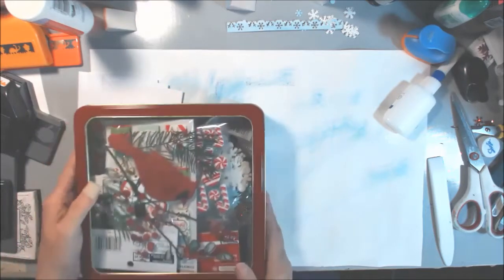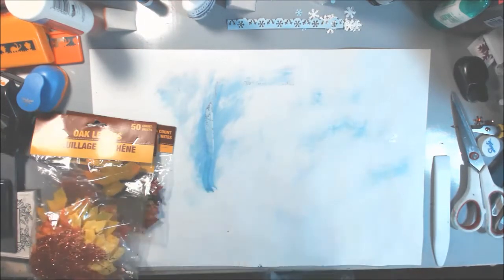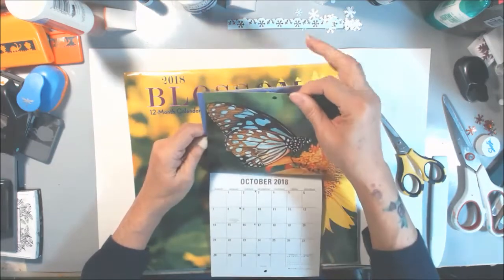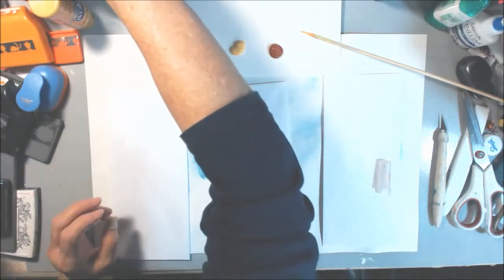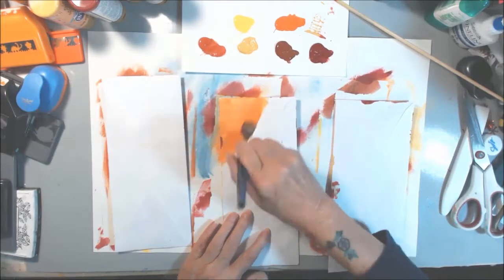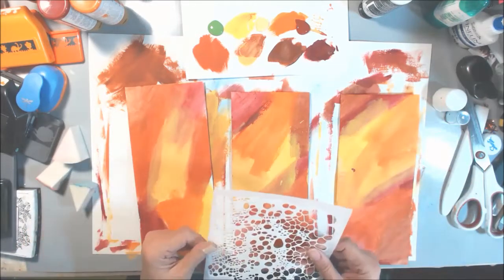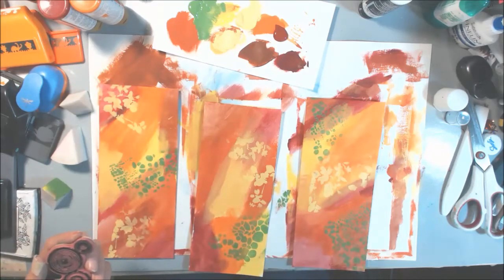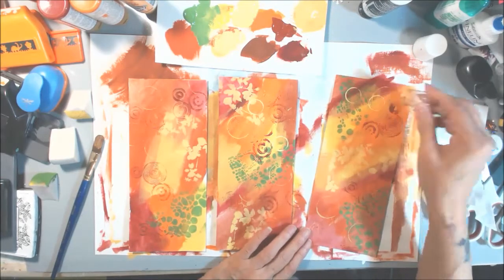A SMALL HAUL AND WORKING ON THE GRATEFUL JOURNALS